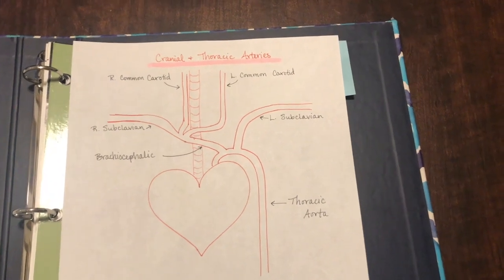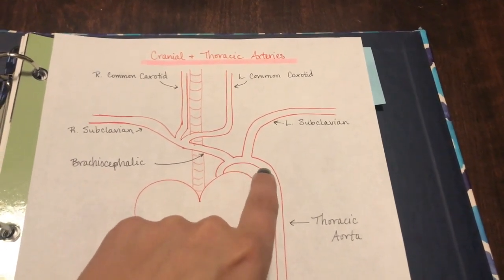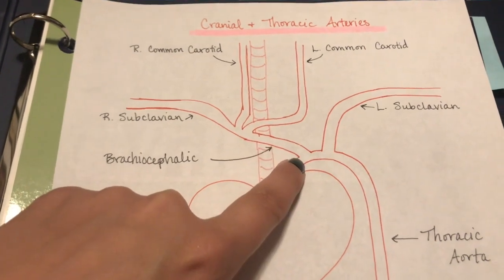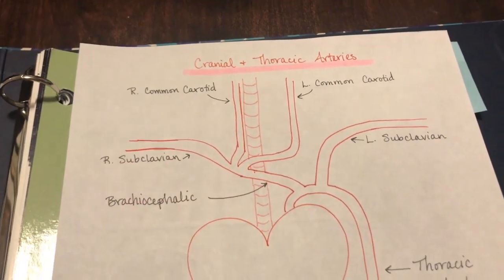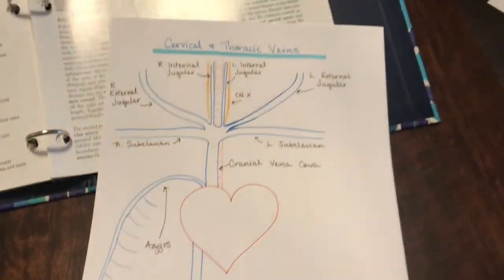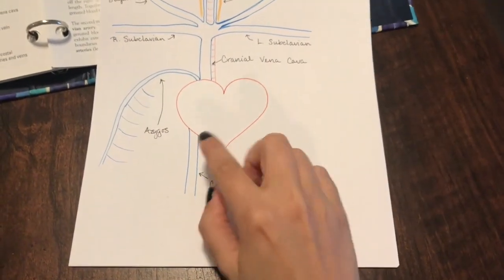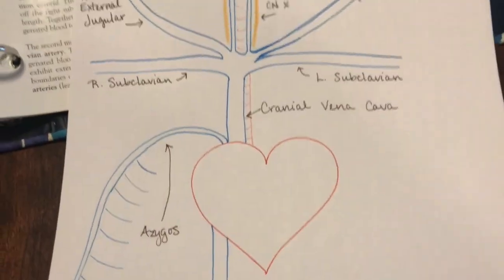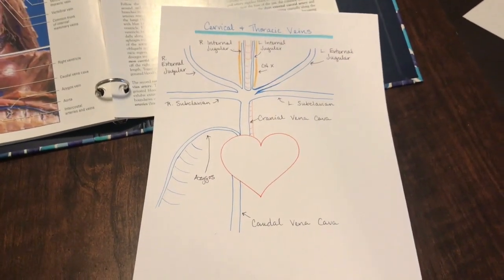Mink Blood Vessels of Cranial & Thoracic Cavities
University of Tennessee, Chattanooga
Functional Human Anatomy Lab (BIOL 2060L)

This tutorial reviews the mink blood vessels of the cranial and thoracic cavities, identifying structures of interest (as identified in your lab manual).

This video was made by a supplemental instructor (SI) in 2018, and was only intended to be a resource for students in the Functional Human Anatomy course.